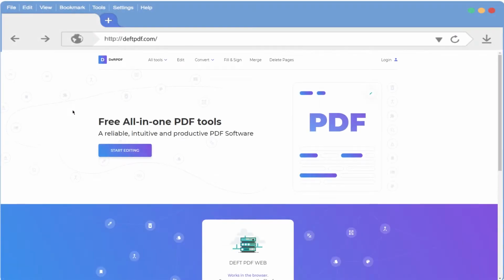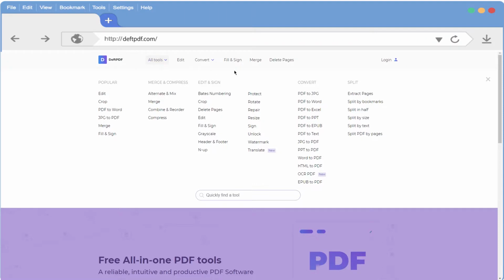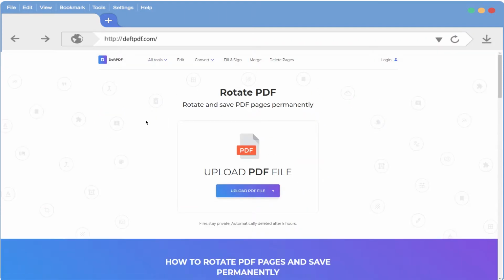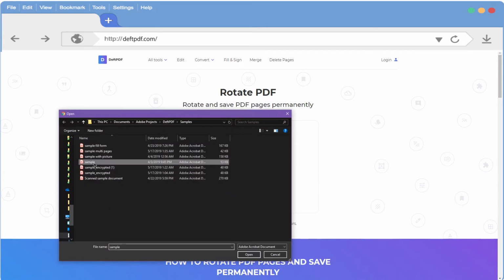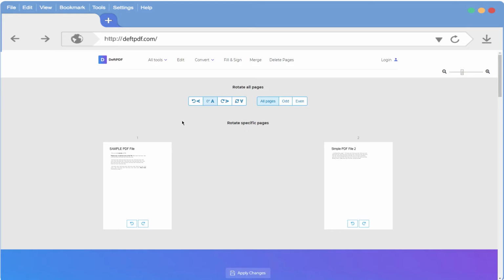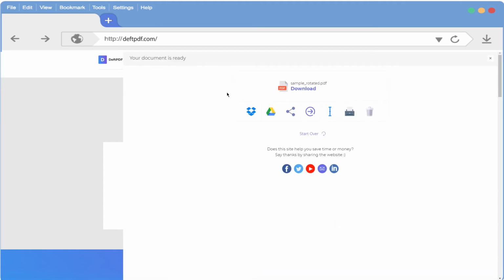How to Rotate PDF pages using DeftPDF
Rotate PDF pages with ease and instantly make it upright, landscape or portate or even upside down with our user-friendly software. Learn how to use it with this video tutorial.